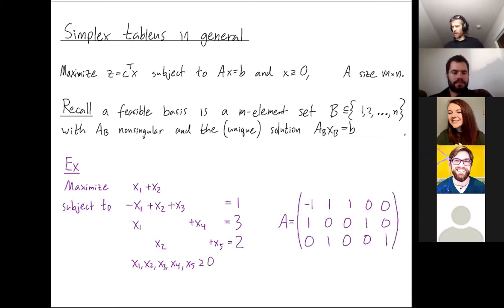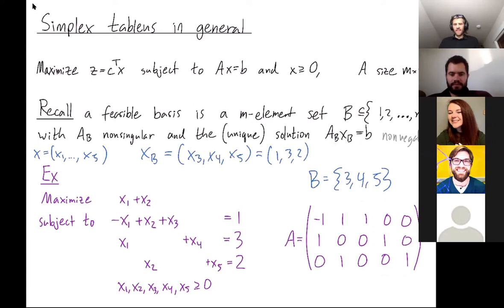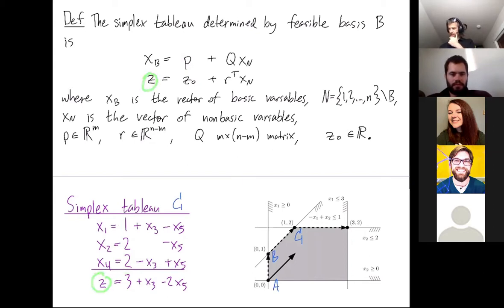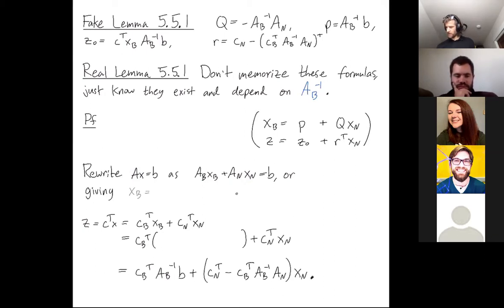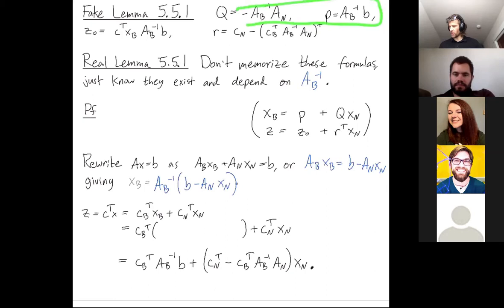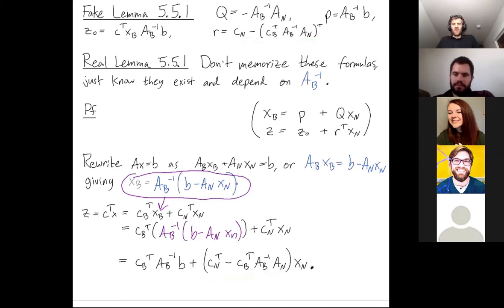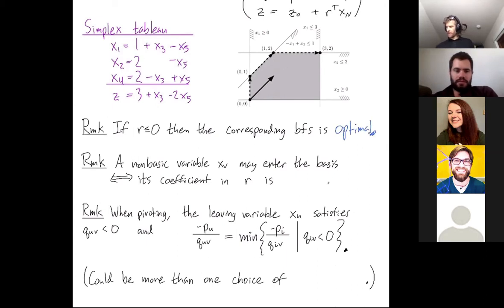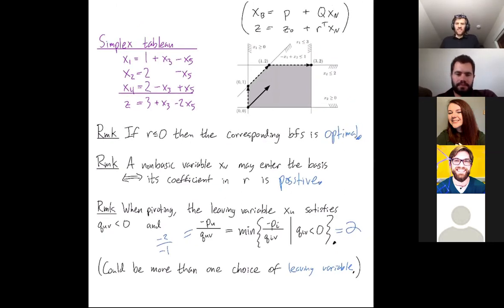Linear Programming 21: The simplex method - In general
Abstract: We describe the notation used to solve the simplex method in general.

We are following the book "Understanding and Using Linear Programming" by Jiří Matoušek and Bernd Gärtner